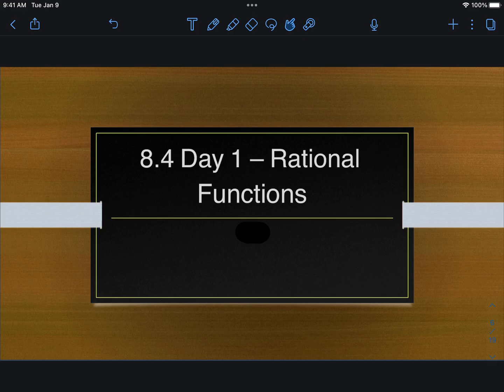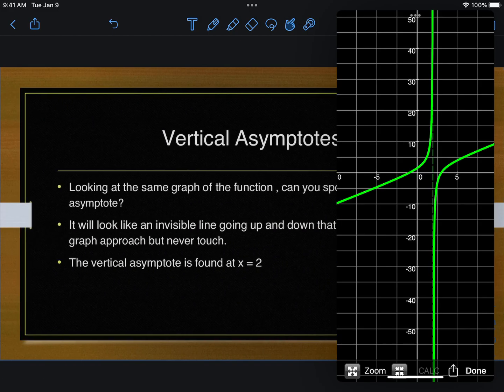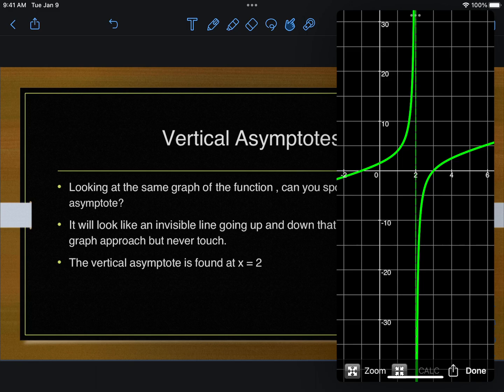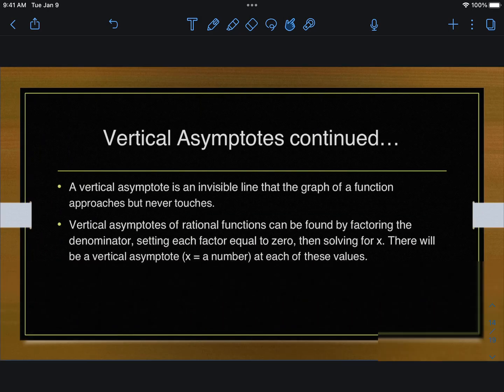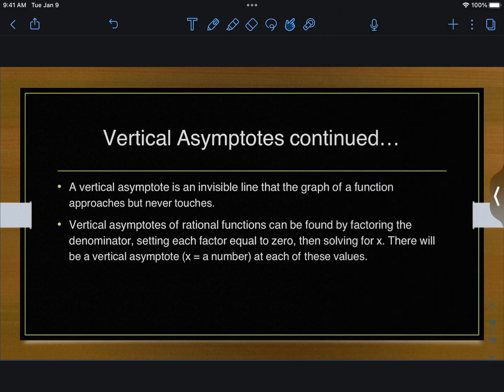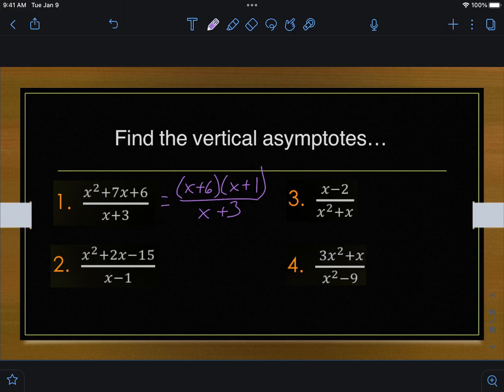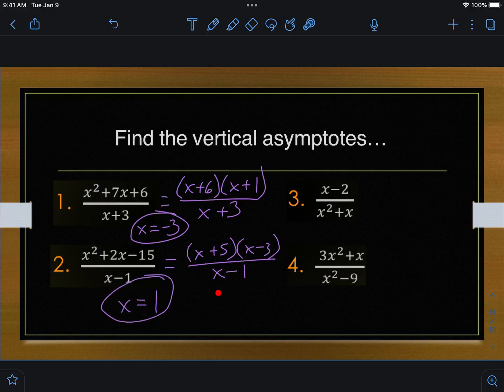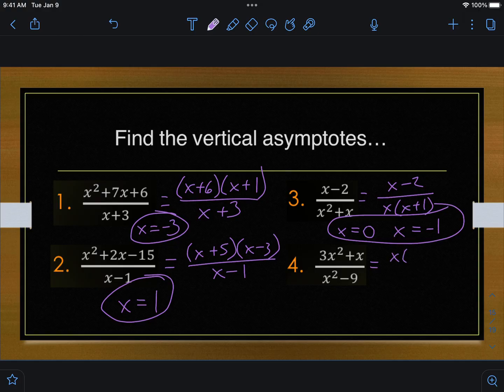FST - 8.4 Rational Functions - Vertical Asymptotes